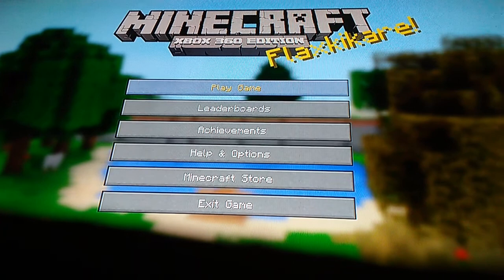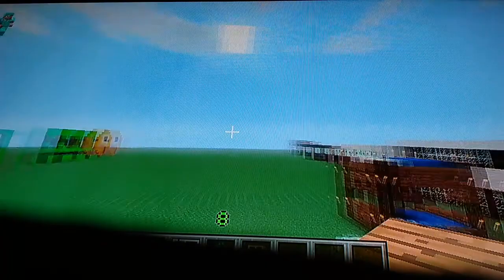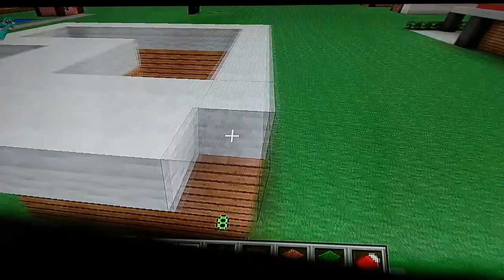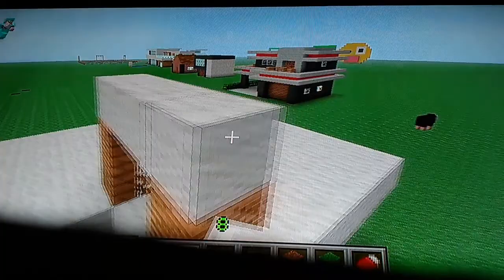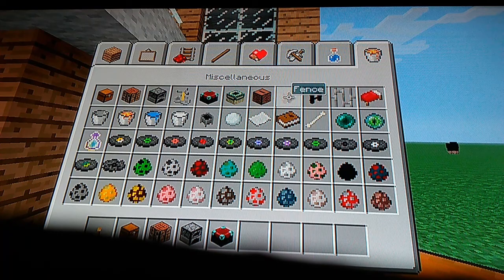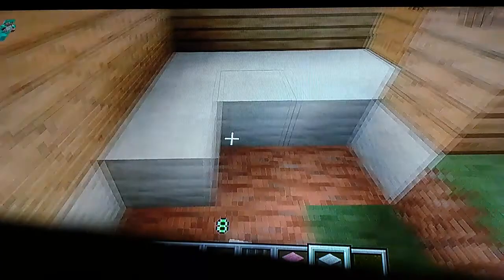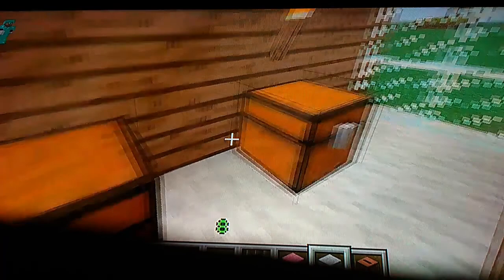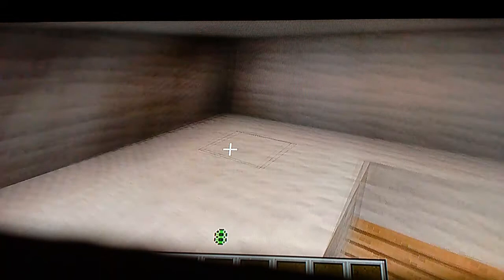How to make a moden house